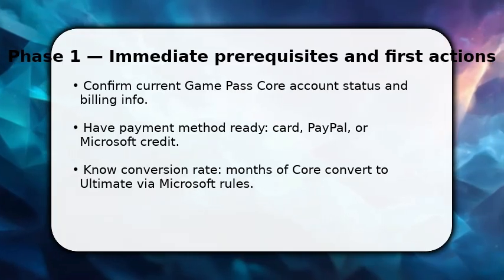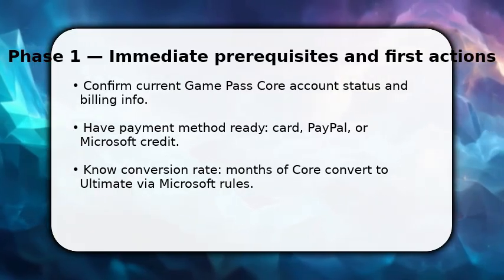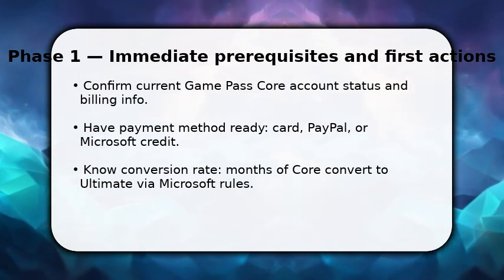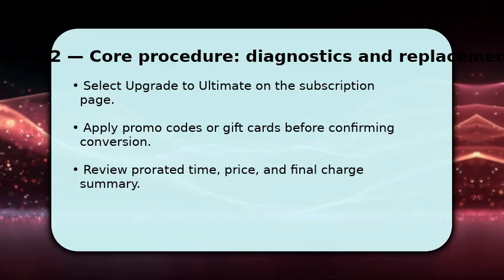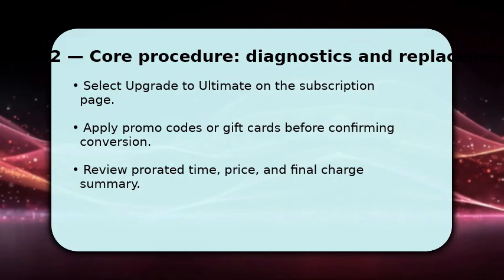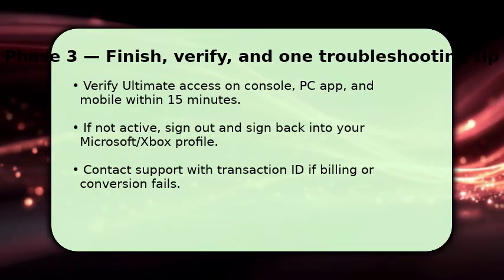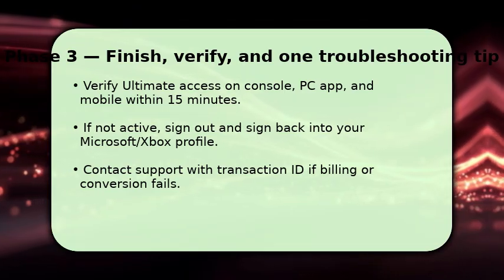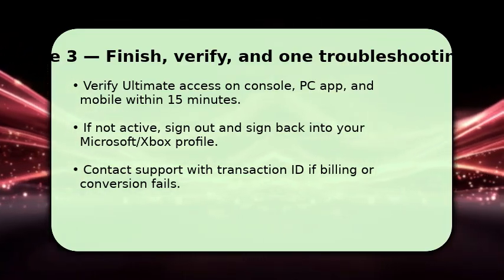How to Upgrade Xbox Game Pass Core to Ultimate - Step by Step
How to Upgrade Xbox Game Pass Core to Ultimate - Step by Step | 🔒 Surfshark VPN Deal — Stay private and secure. $1.99/mo + 3 Months Free ▸

Discover the ultimate gaming experience on Xbox by upgrading your Game Pass Core subscription. This step-by-step guide walks you through enhancing your library with exclusive titles, daily free games, and more features of the premium Ultimate Plan.

Xbox, Game Pass Upgrade, Ultimate Xbox Game Pass, Step by Step Guide, Enhance Gaming Experience, Exclusive Titles, Daily Free Games, Subscription Benefits, Gamer Tips, Upgrading Process, Xbox One